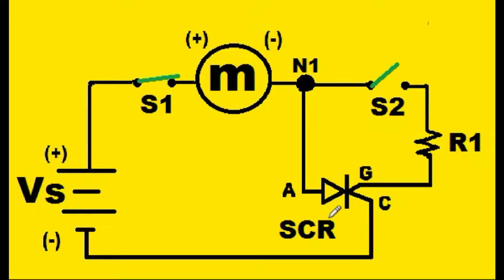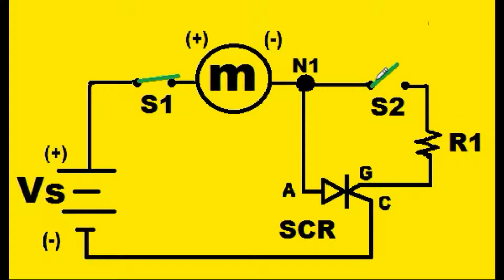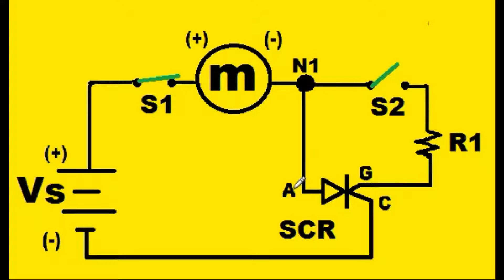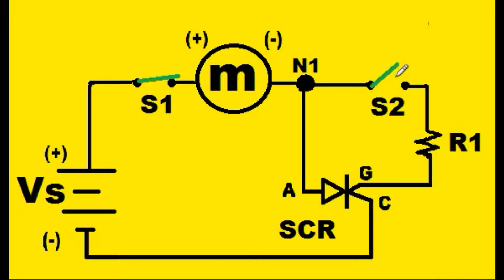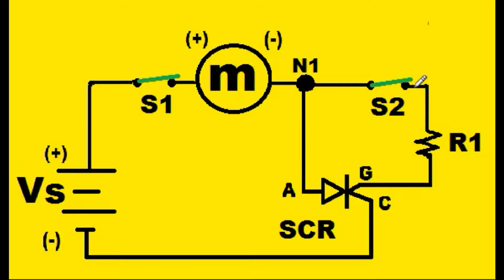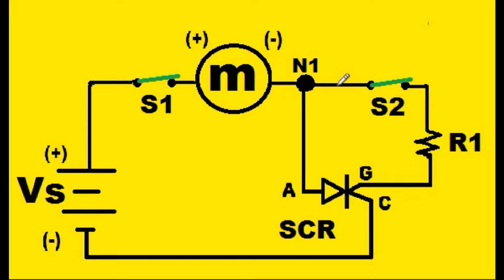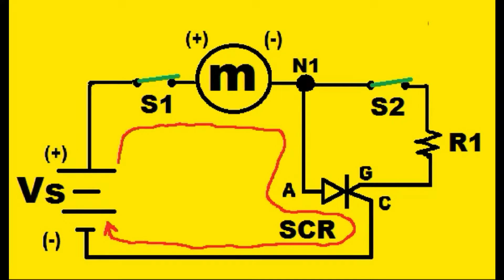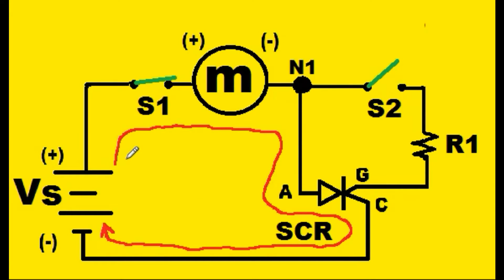SCR Switch Circuit Analyzed...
A motor is SCR switch activated.
Logic walk through is done to determine how.